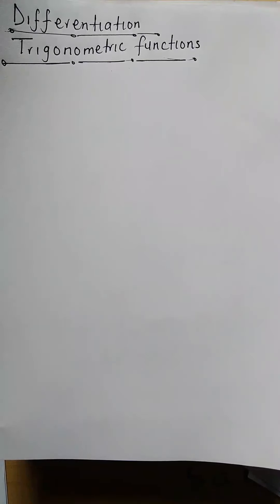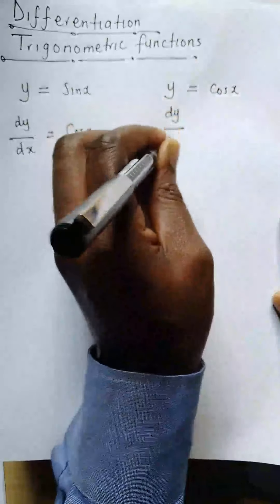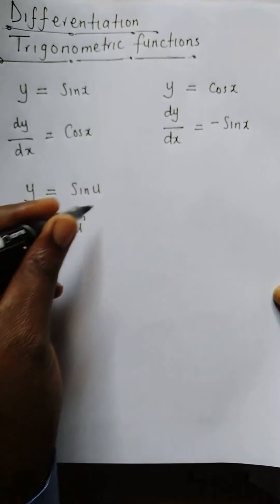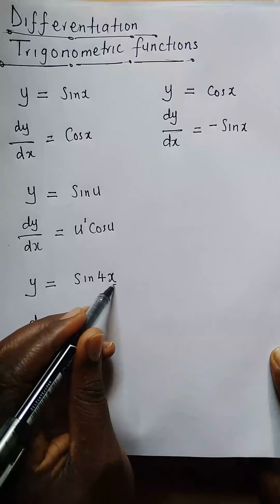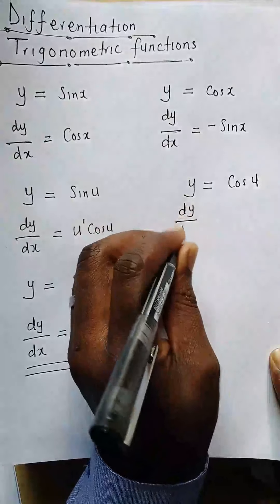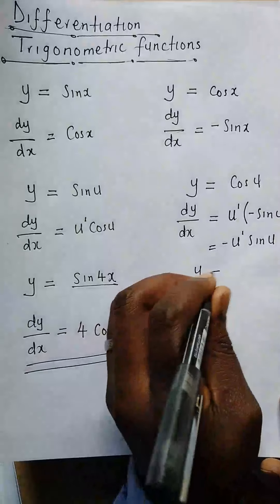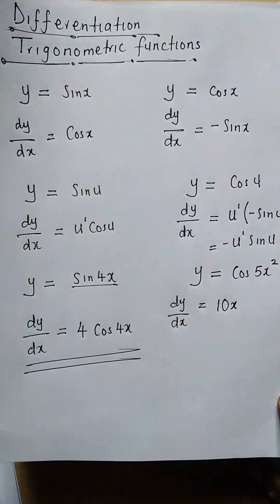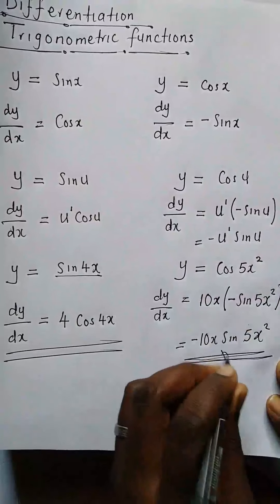24 July 2021